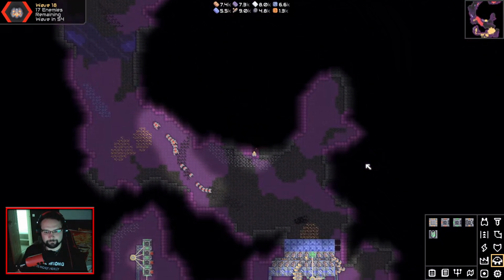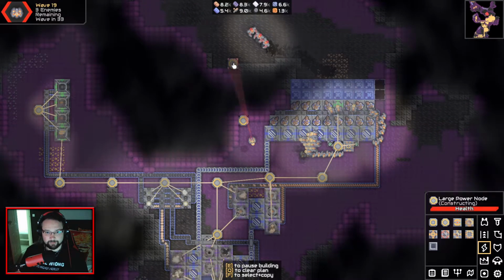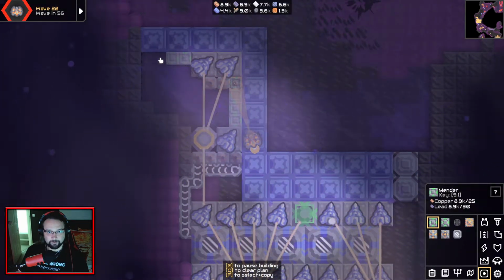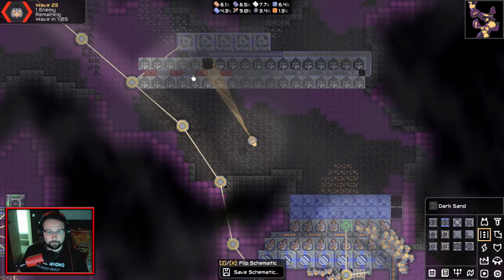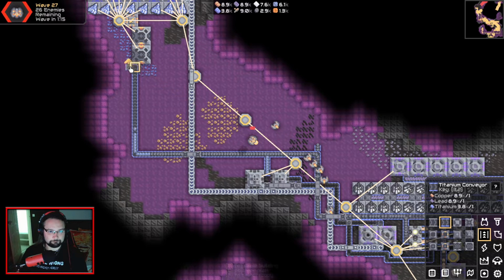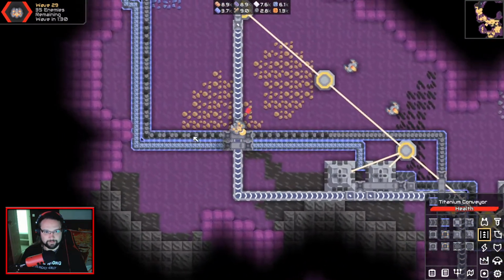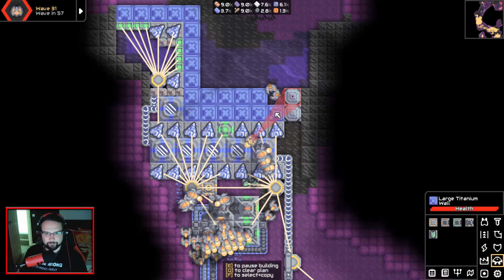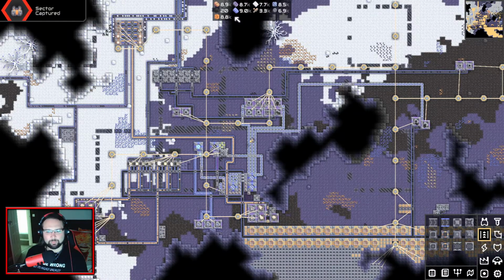Mindustry - It's Back! - Go forth and attack!! - Ep 9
An open-ended tower-defense game with a focus on resource management.

Hardware

Software